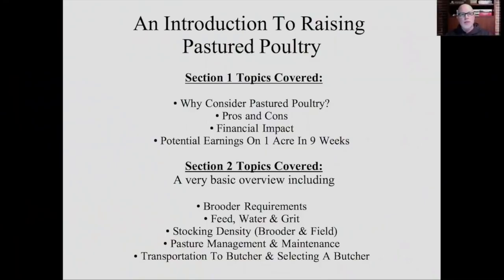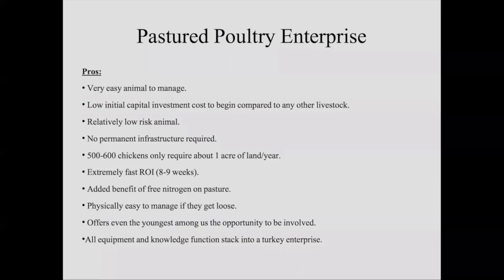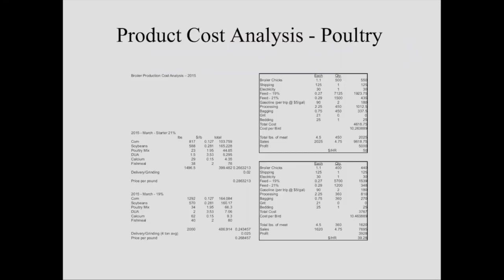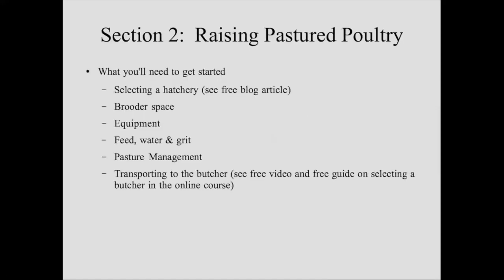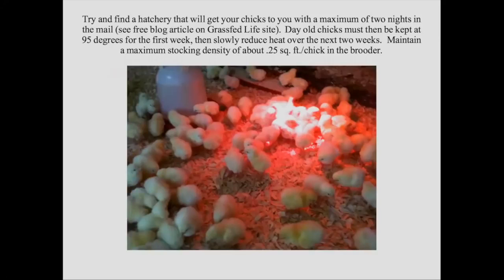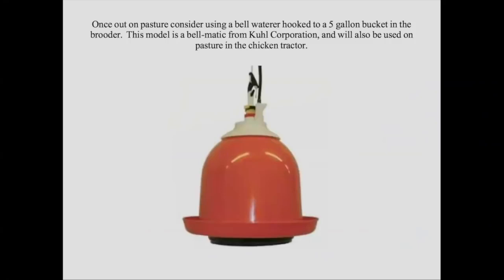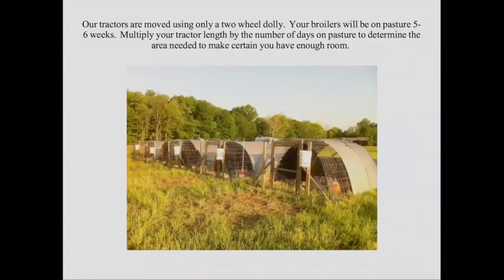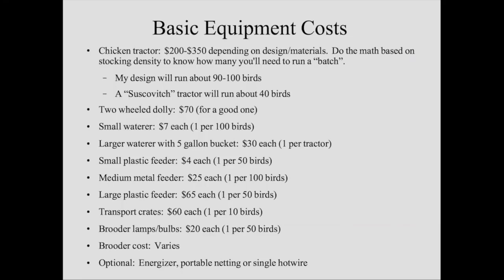$10000 an Acre Raising Pastured Poultry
Learn how you can run a successful pastured poultry enterprise on a lot less land than you might think.  Darby Simpson will run you through what a typical pastured poultry business looks like covering all topics from brooder to field to freezer to finances.

The Farm Business Essentials Online Course is here, and it’s not just a piece of the puzzle. FBE is a complete step by step A to Z system to plan, market, and grow the farm enterprise that’s right for you. Built by a farmer for farmers just like you